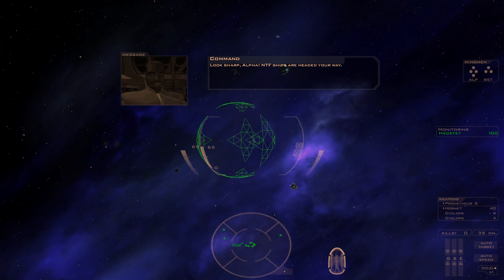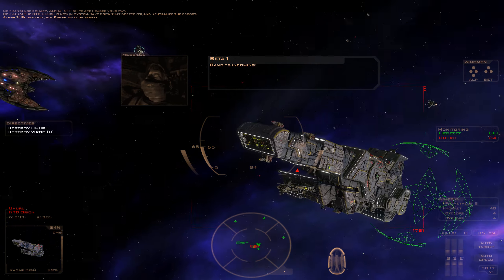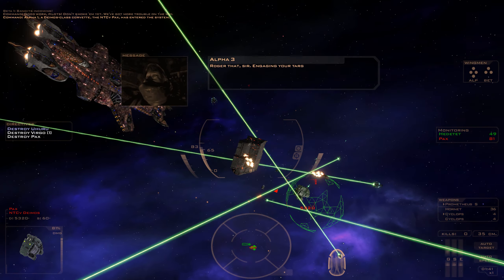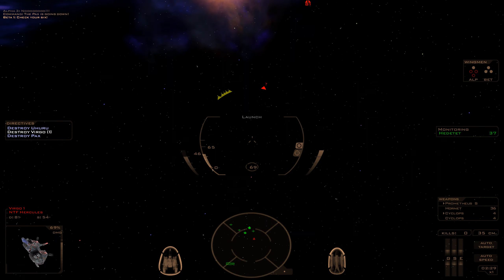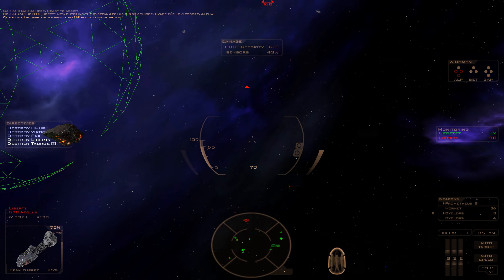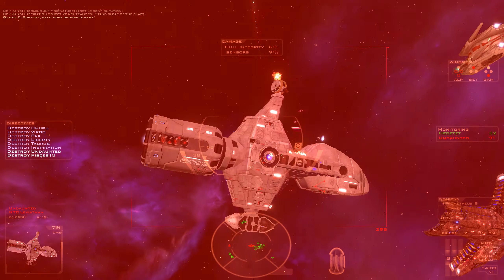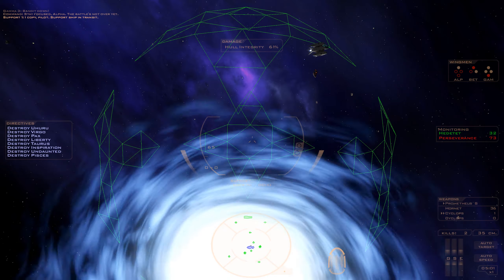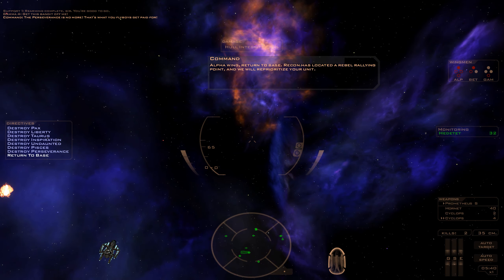King's gambit 1440p HUD and Reshade